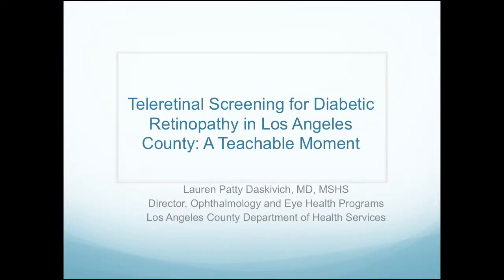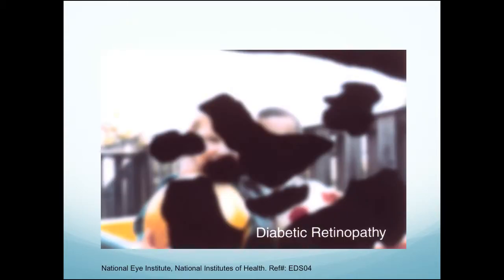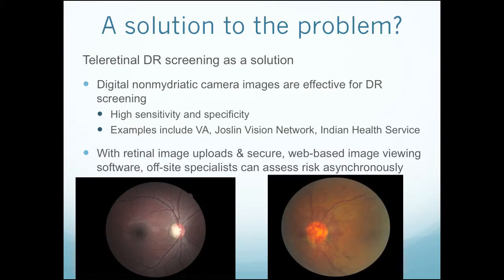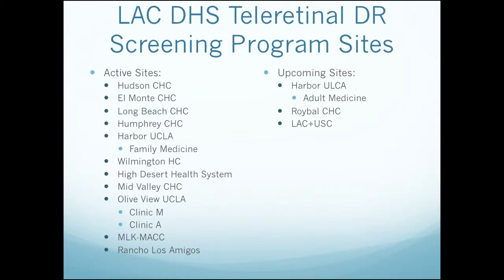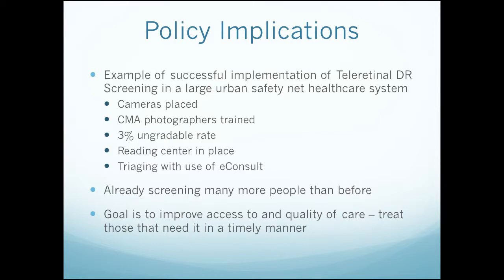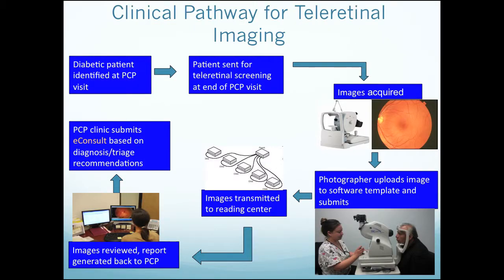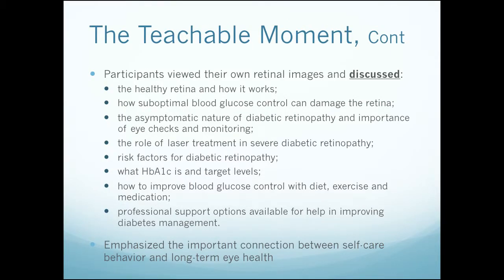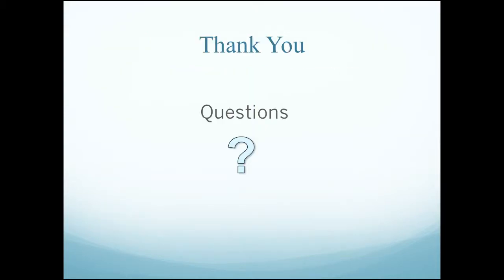Teleretinal Screening for Diabetic Retinopathy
Lauren Patty Daskivich, MD, MSHS: DHS Teleretinal Diabetic Retinopathy Screening Program: A Teachable Moment